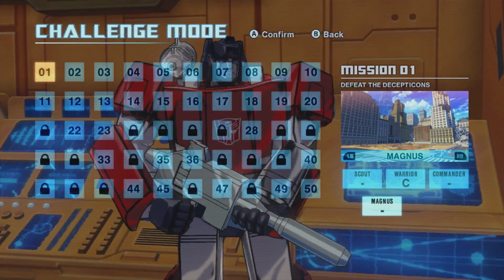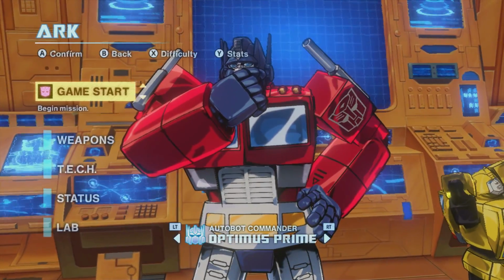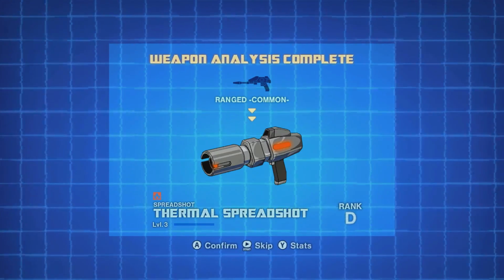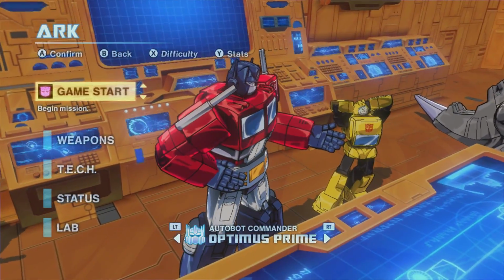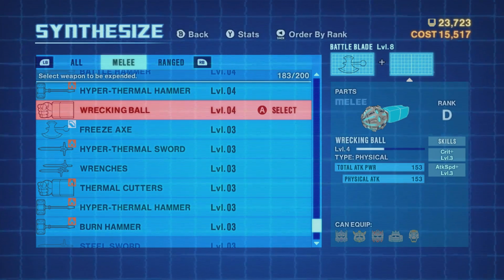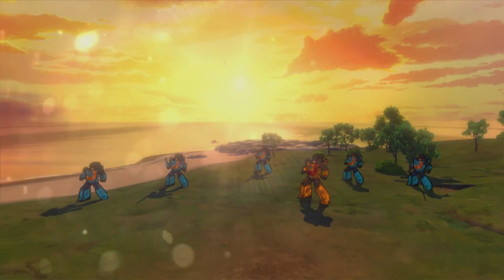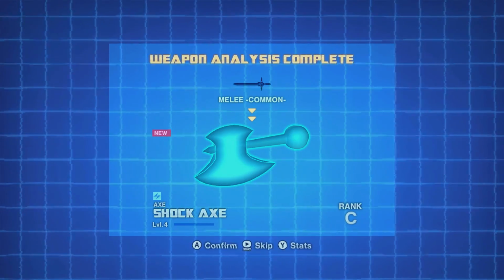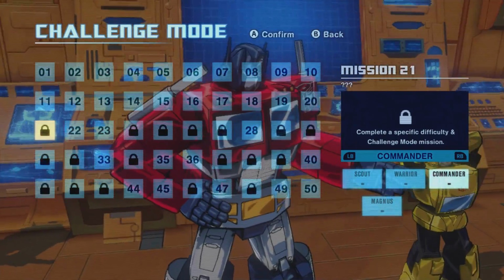Transformers Devastation: Challenge Mode 18-19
Facing the Elites

Transformers is owned by Hasbro